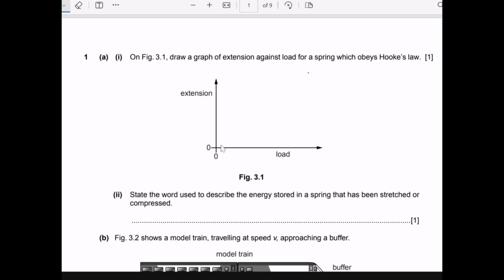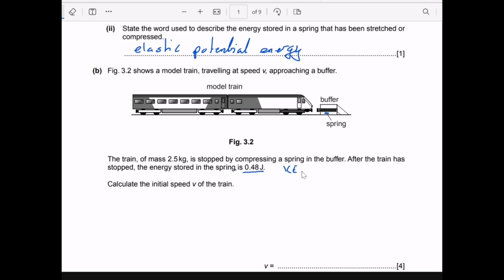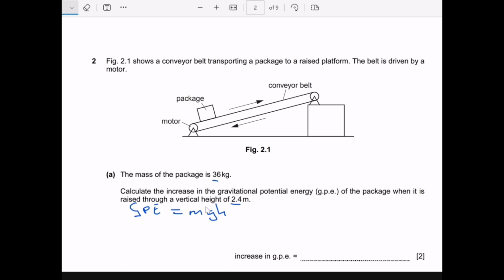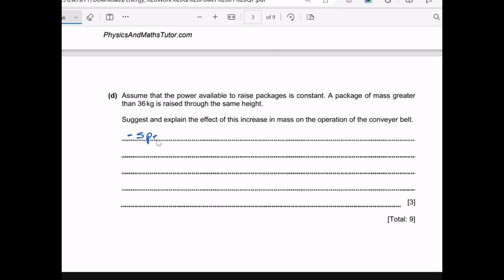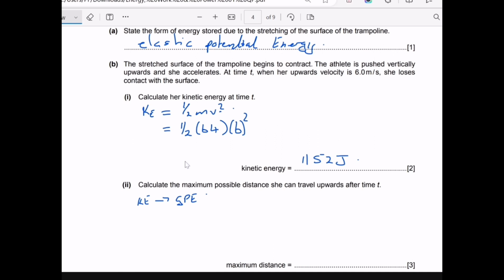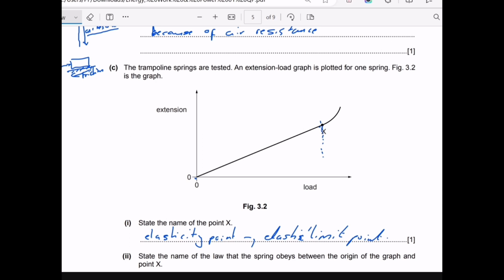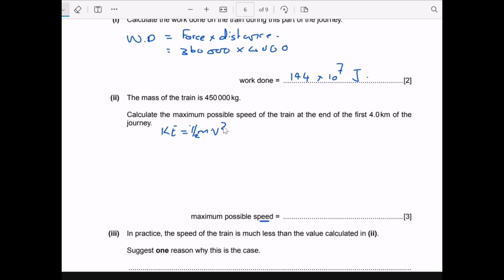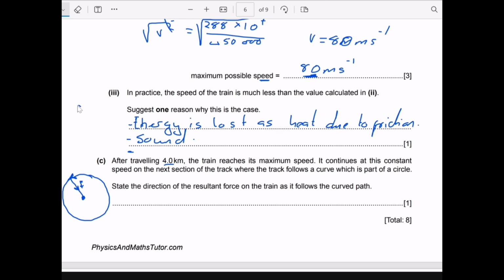Energy work and power worksheet for igcse, O'Level and Zimsec learners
If you notice an error feel free to highlight it in the comment section.
Hopefully this will help!!